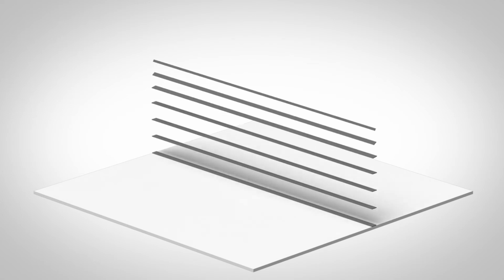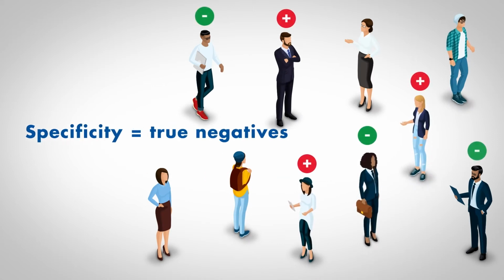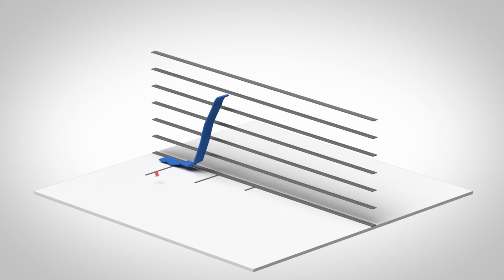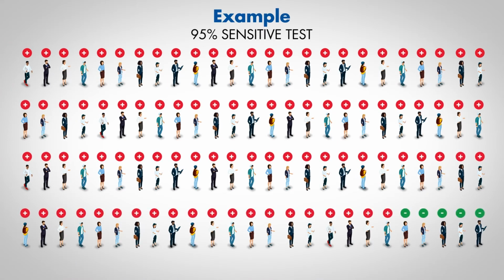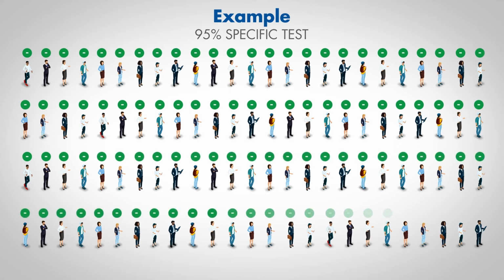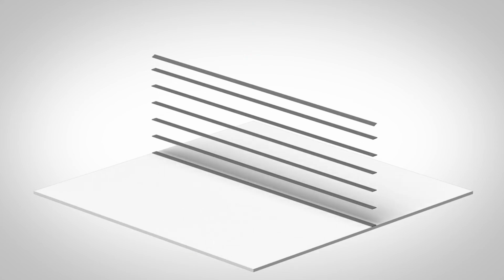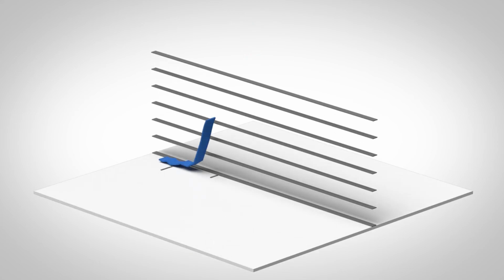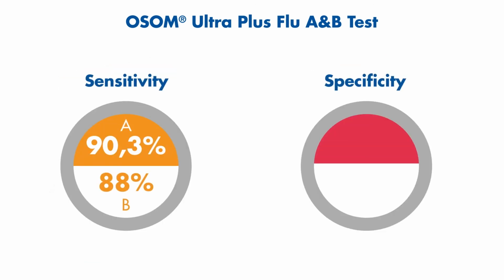The Importance of Sensitivity and Specificity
When it comes to the accuracy of diagnostic tests, sensitivity and specificity are crucial metrics. However, these two metrics are directly influenced by the prevalence of the disease.
Understand how the performance of Rapid Influenza Tests affect:
- The number of false positives
- The number of false negatives
The OSOM® Ultra Plus Flu A/B Test offers high sensitivity and specificity. Why does this matter? It provides healthcare professionals with confidence in the results whether Influenza prevalence is high or low.